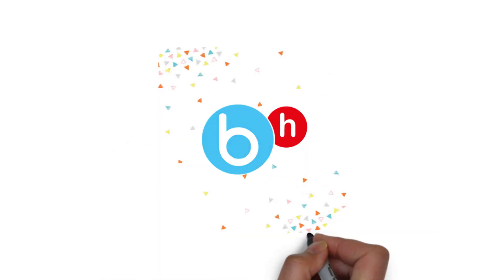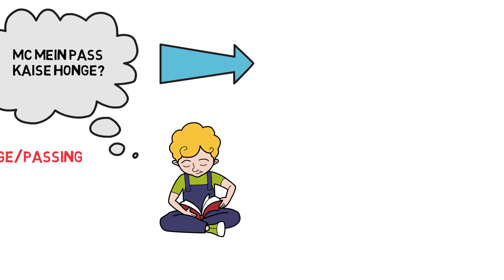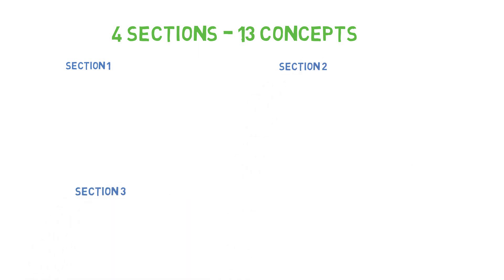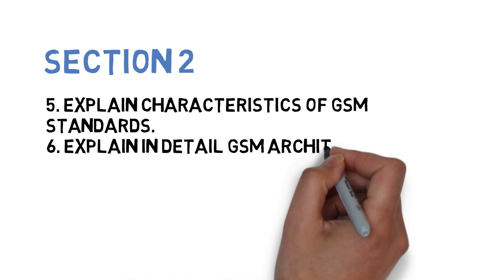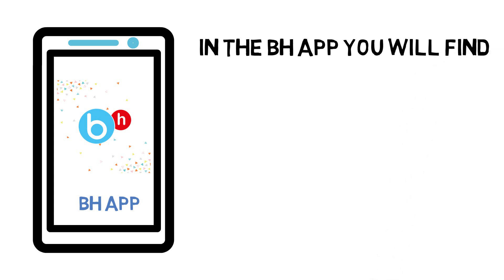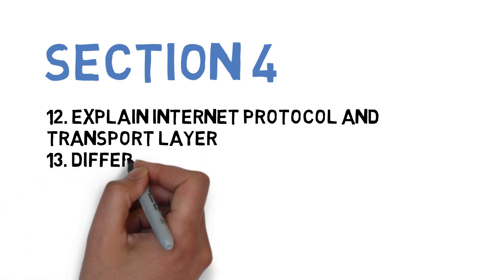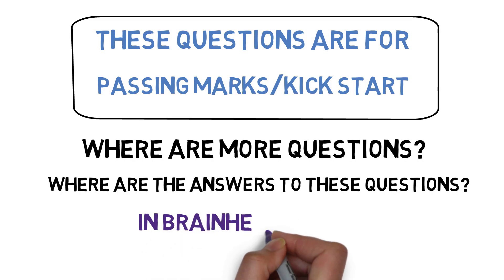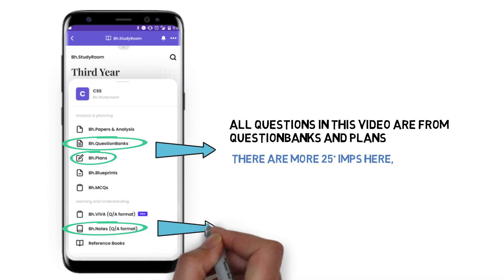How to Pass/Score in Mobile Computing (MC) Sem-6 Computer | Mumbai University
In this video, we are covering Mobile Computing subject's IMP question for Sem-6  Mumbai University. For more questions and answers download the Brainheaters App.

IOS App Link:- Coming Soon...

Bh.Library ✅

Bh.MCQs ✅

Bh.Question banks ✅

Bh.Viva Question ✅

Brain-Heaters Community✅